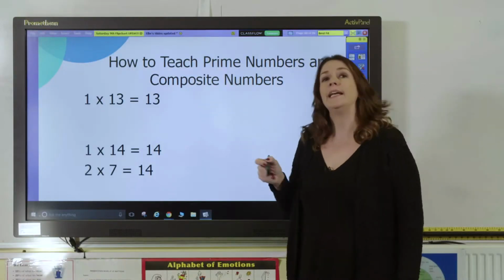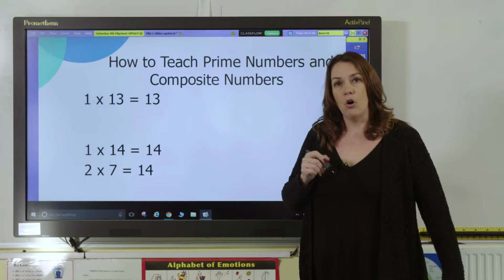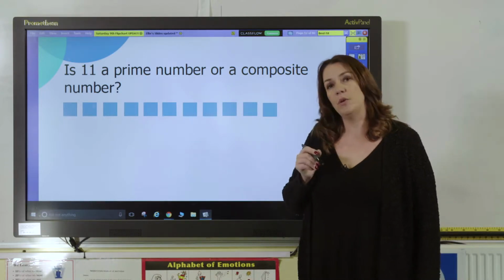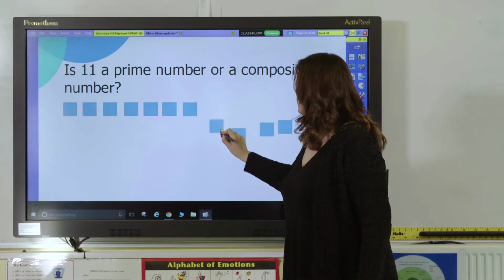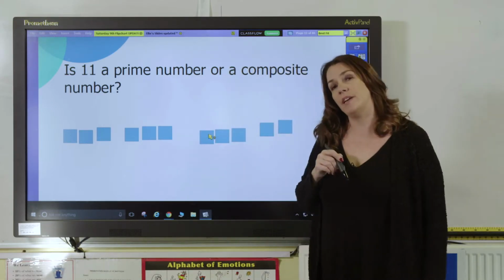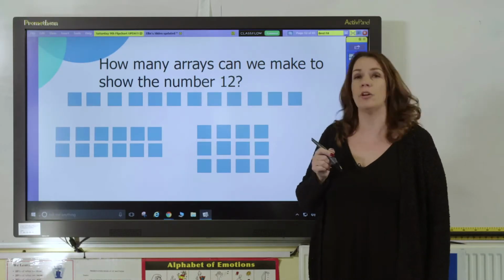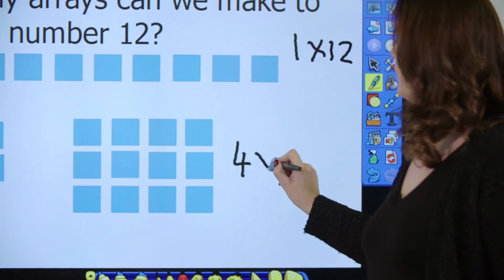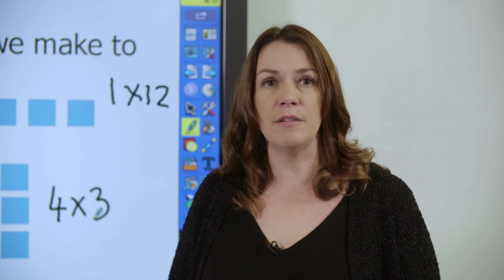How to Teach Prime Numbers and Composite Numbers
This video provides some simple ideas for using concrete and pictorial representations to teach prime and composite numbers.